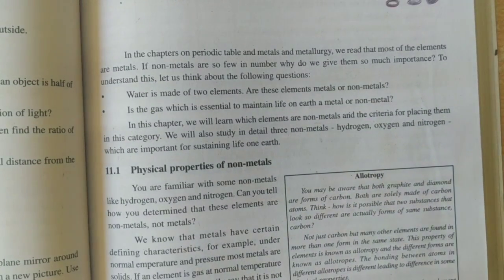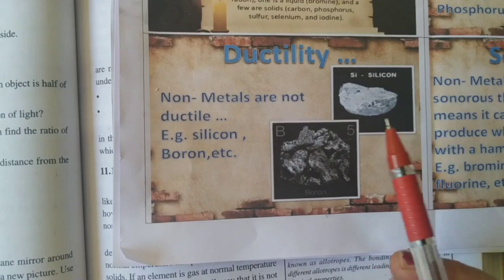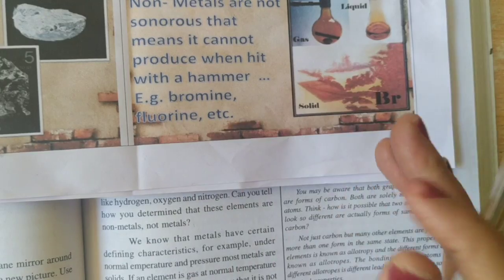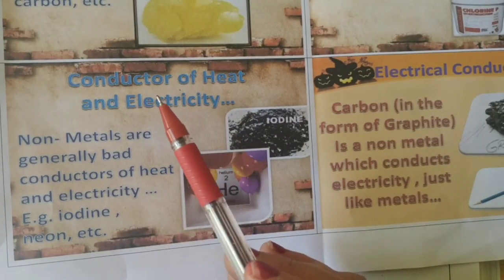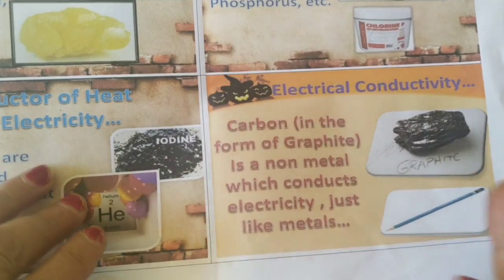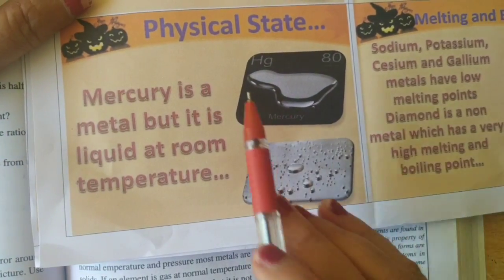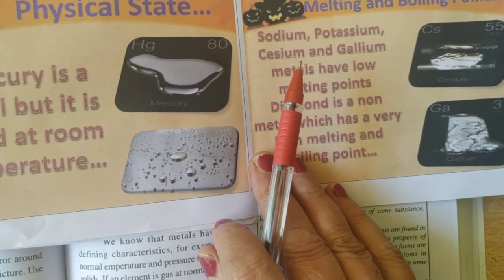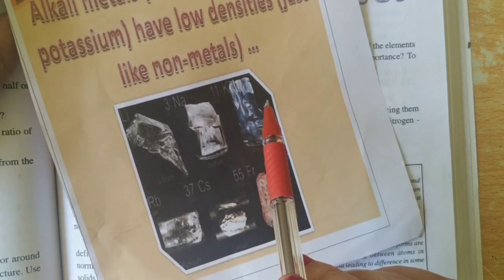Science Class - X ''Chemistry Of Non -Metal''(Part -I)